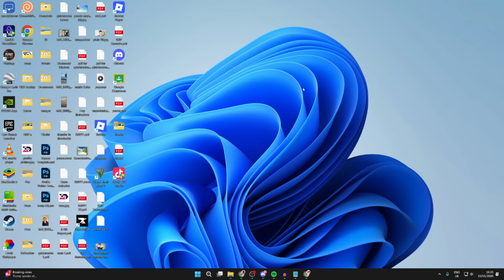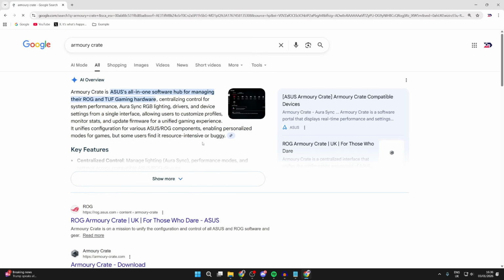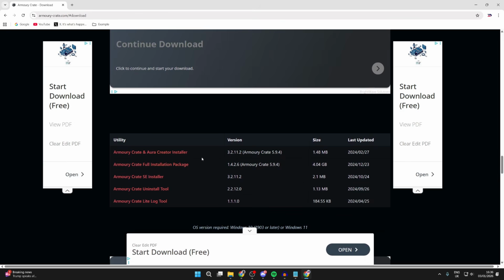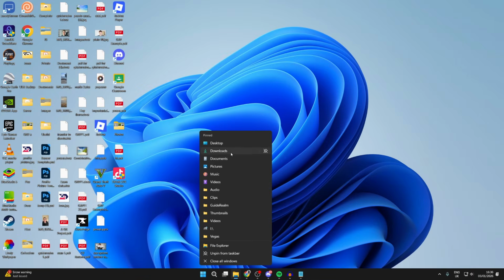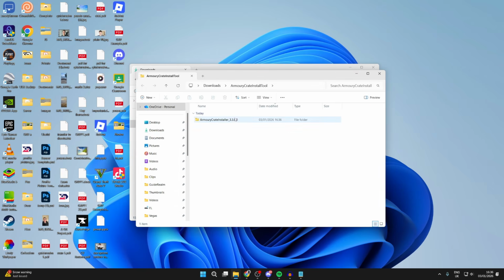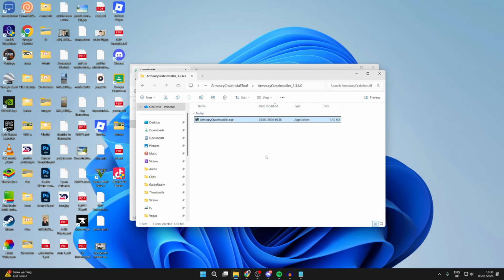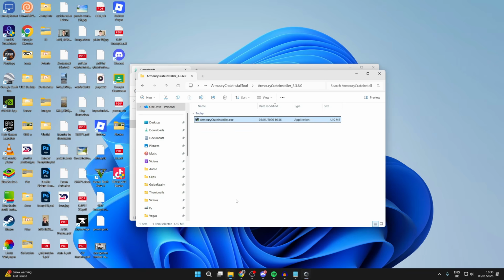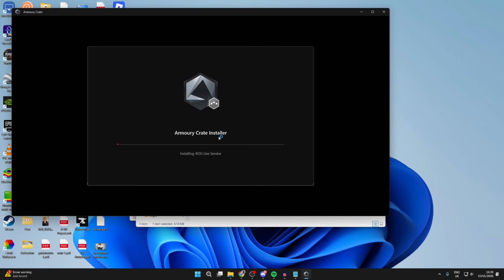How To Download & Install Asus Armoury Crate - Step By Step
Learn how to download and install asus armoury crate in this video.

GuideRealm